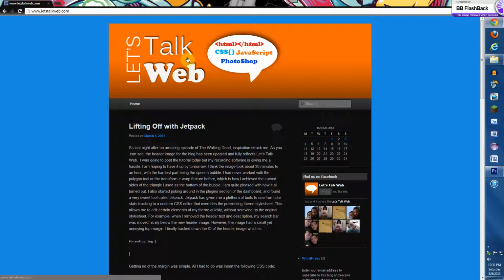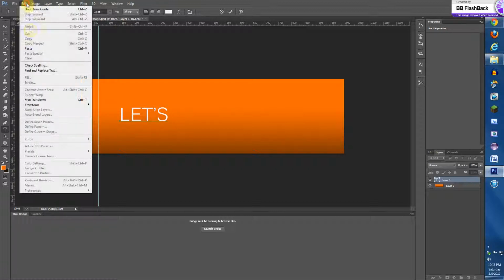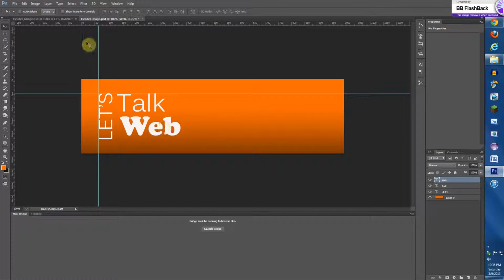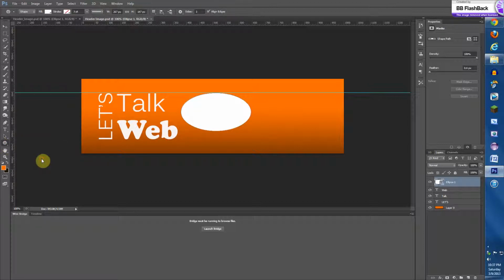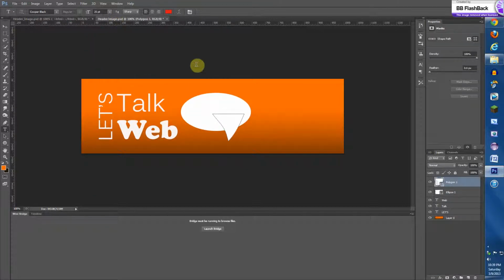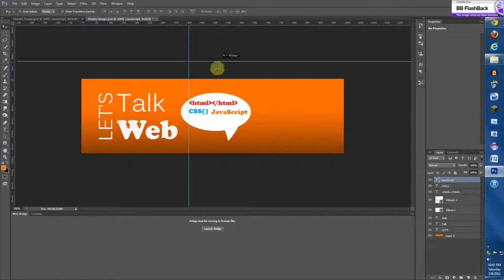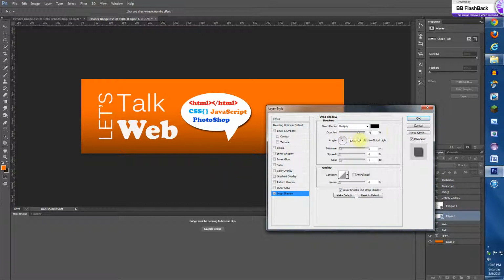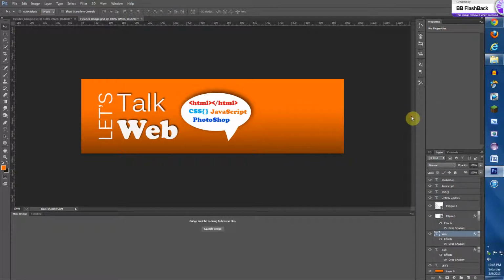Header Image Tutorial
In Let's Talk Web's first PhotoShop tutorial, I teach you how to create a nice, clean header image.